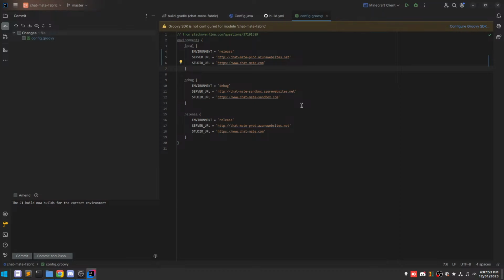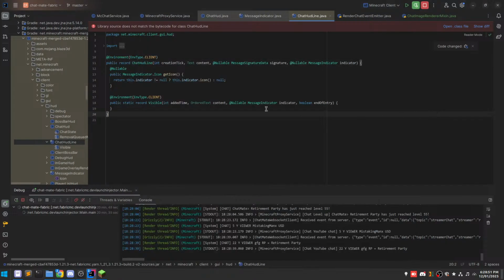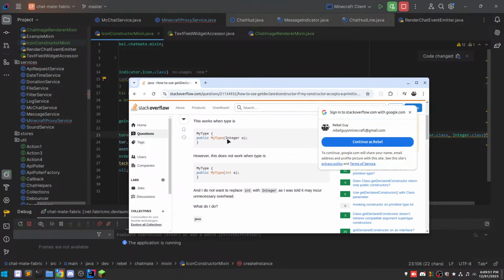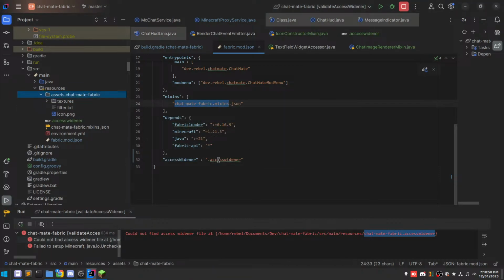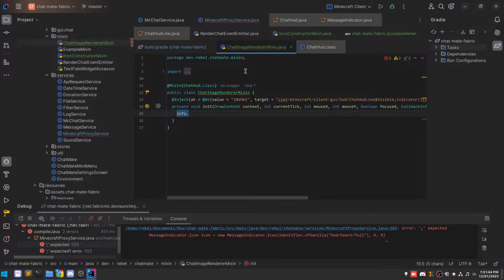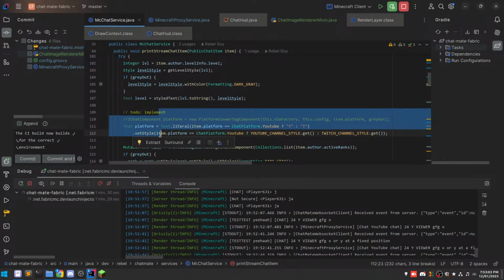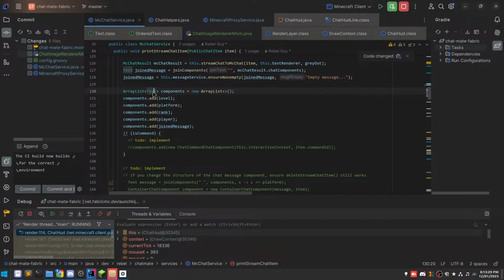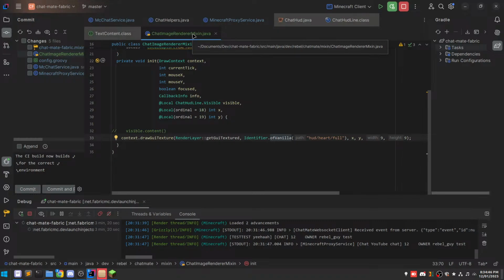ChatMate Coding Livestream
ChatMate has recently been updated to support Minecraft 1.21. However, only the very basics have been ported. In this stream, we attempt to get emojis displaying in chat as well.

Rules:
1. Don't be toxic
2. Don't try to bypass the chat filter. While I don't personally mind if you swear, it is a requirement of all YT rank recipients to refrain from swearing, and I doubt CCC (Creator Council Committee) will be particularly pleased if there are bad words showing on my livestream.

FAQ:
Q: How are you getting the stream chat to show up in your game?

Q: What is the number next to my name in the stream chat?
A: It is your chat level - as you participate in the livestream, you will gain experience that allows you to gradually level up. In the future you will be able to receive exclusive perks.

Q: Can I link multiple channels?
A: Yes (experimental feature - experience is likely to change in the future). If you are using multiple channels and would like to consolidate them into a single account, head over create a free account, then follow the instructions. This should work across Youtube and Twitch. The chat levels and ranks of each linked channel will be merged, and your name will be accompanied by a little checkmark in chat.

Q: How do in-game emojis work?
A: If your level is sufficiently high, you can use exclusive emojis in chat. The current emojis and the minimum level requirements are listed If you have an idea for other emojis, send me a png (preferred size of 64x64) and I might add it.

and get access to exclusive emojis (see above) and a fancy chat effect.